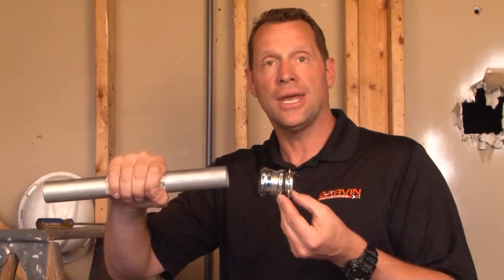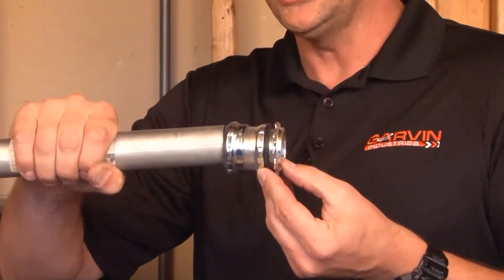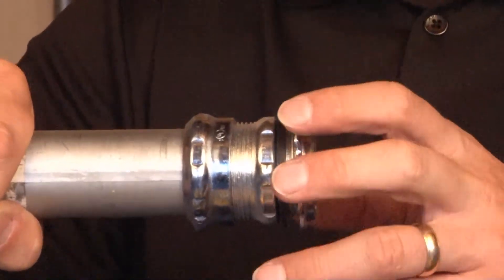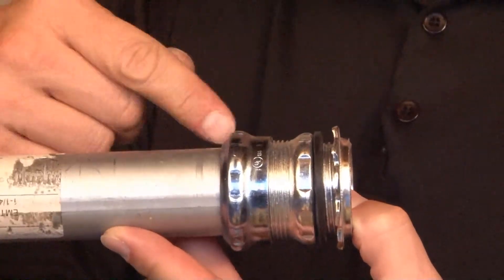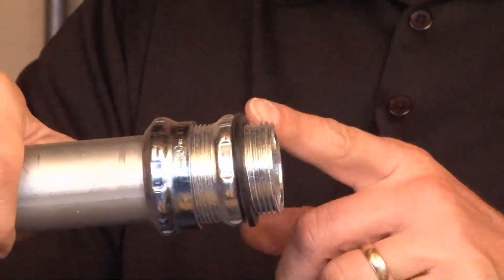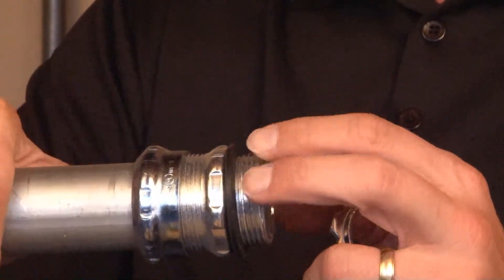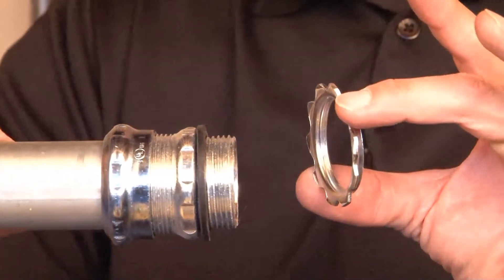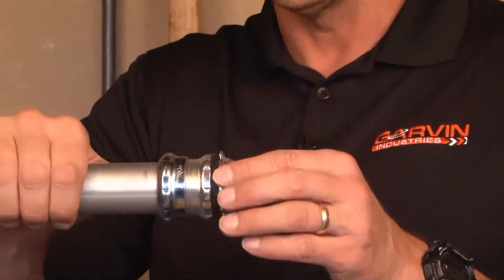Compression Connectors: 1-1/4" Zinc Plated Rain Tight Compression Connector CCNR125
- 1-1/4" rain-tight compression connectors are used in wet locations to bond 1-1/4" EMT thinwall conduits to electrical junction boxes or enclosures. Garvin Industries' rain-tight EMT compression connectors have been designed to comply with the new rain-tight test requirements along with the 2008 NEC 358.42 and 314.15 requirements. Their heavy gauge construction maintains mechanical protection and solid grounding of the conduit to designated electrical junction boxes or enclosures. Compression connectors are zinc electroplated for excellent corrosion protection in damp locations. Garvin Industries' rain tight EMT compression connectors come with the fitting pre-assembled making them ready to install on the conduit. Rain tight compression connectors are installed like any other steel EMT compression fitting and require no special tools.